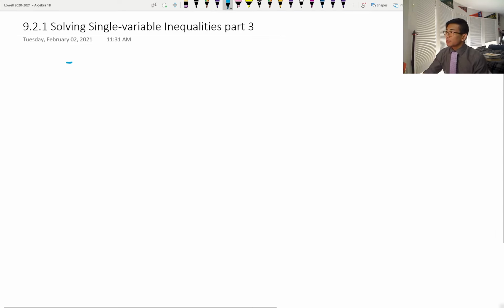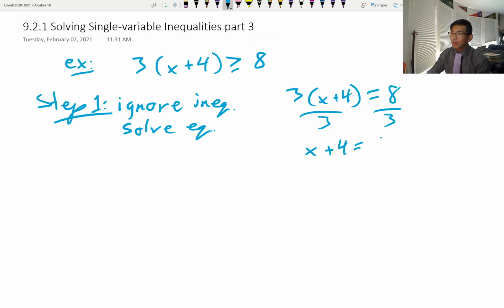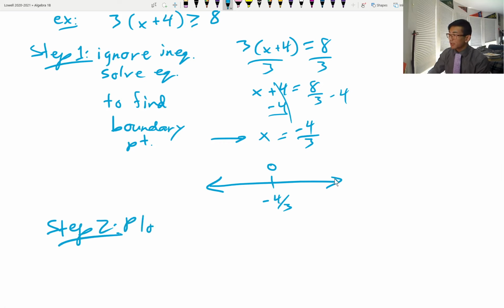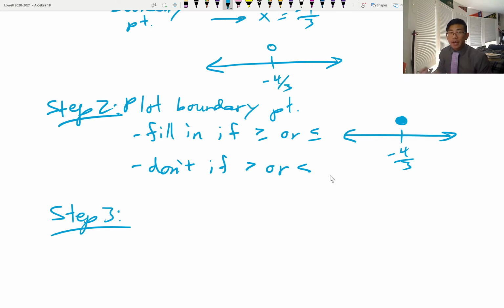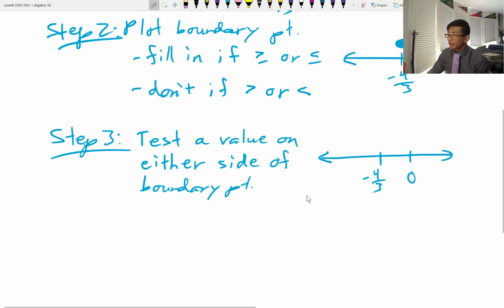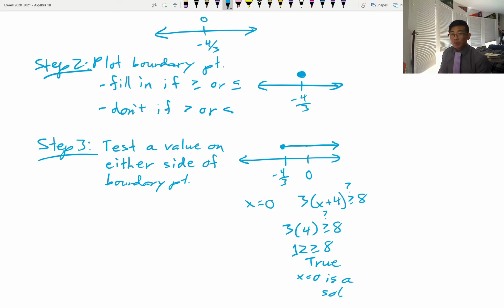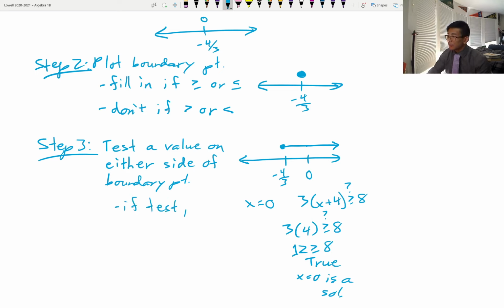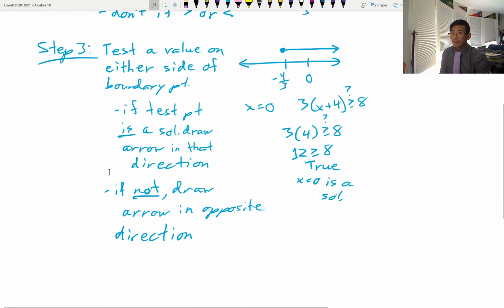(3) 9.2.1: Another Way to Graph Inequalities